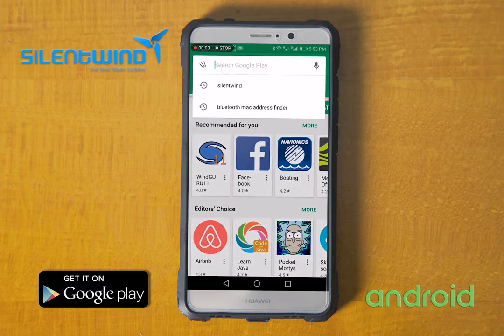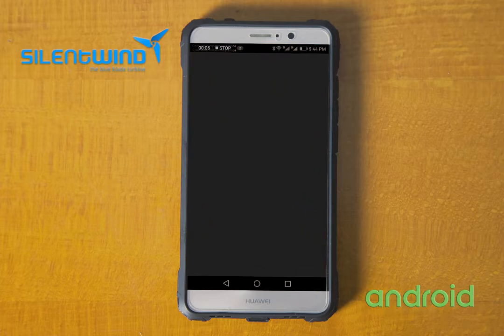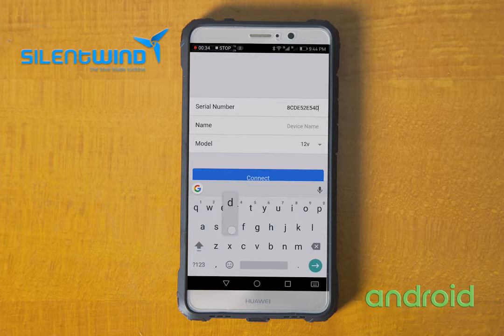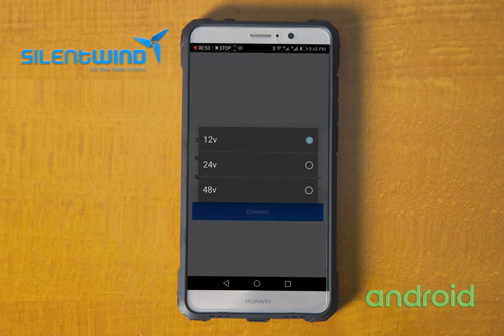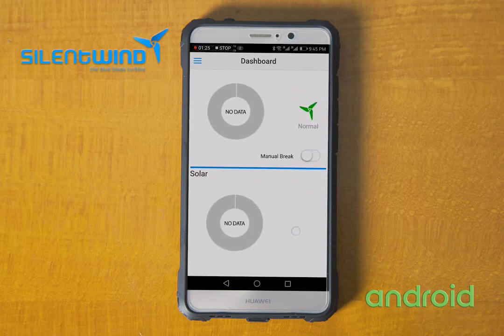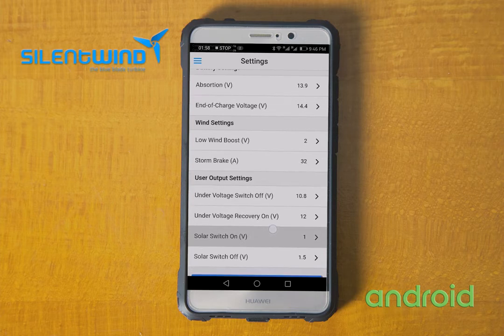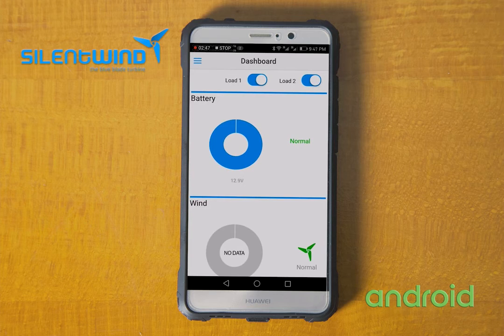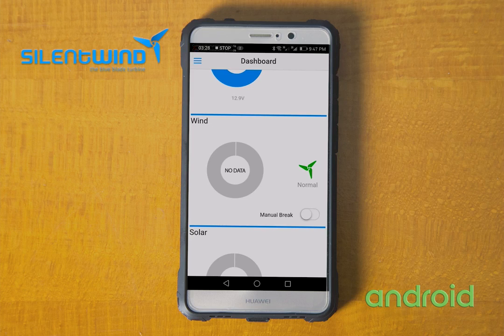ΕΦΑΡΜΟΓΗ Android APP ΓΙΑ ΕΛΕΓΧΟ ΚΑΙ ΔΙΑΧΕΙΡΙΣΗ ΑΝΕΜΟΓΕΝΝΗΡΙΑΣ SILENTWIND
Εφαρμογή Android App - Σύνδεση του smartphone με τον ελεγχτή της γεννήτριας για παρακολούθηση του ιστορικού λειτουργίας της ανεμογεννήτριας και ρύθμιση παραμέτρων όπως τάση,ρεύμα πότε να αποσυνδέεται η ανεμογεννήτρια από το φορτίο και άλλες ρυθμίσεις όπως χρονοπρογραμματισμός κτλ.